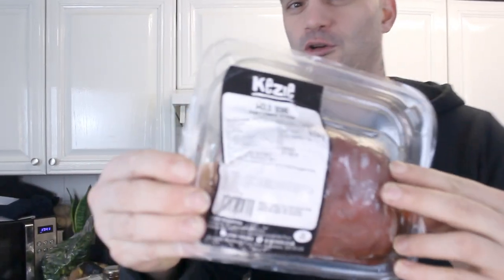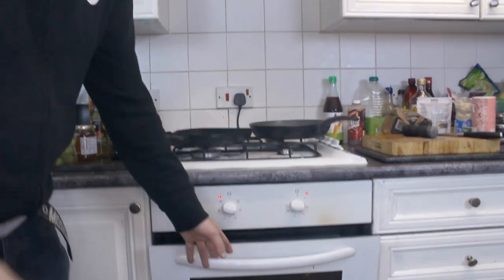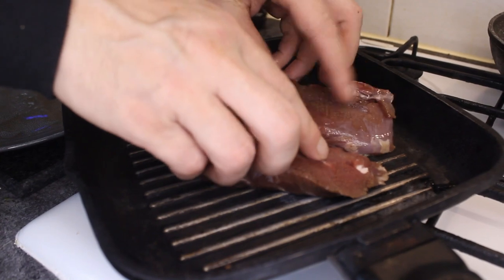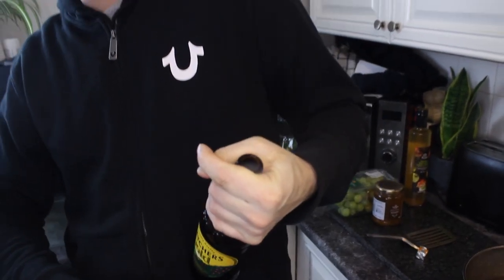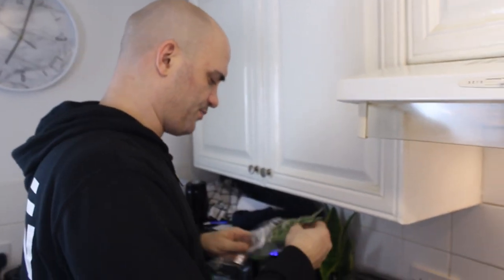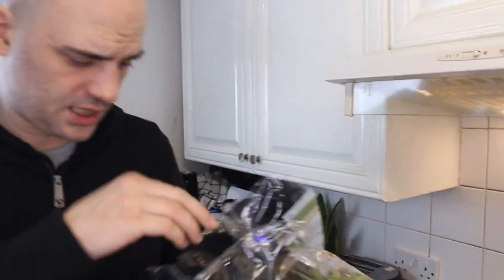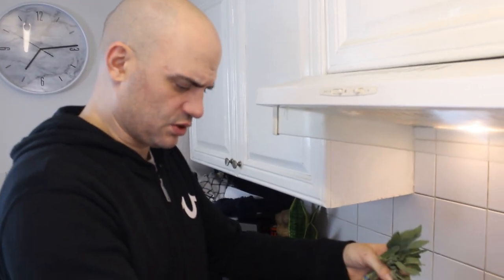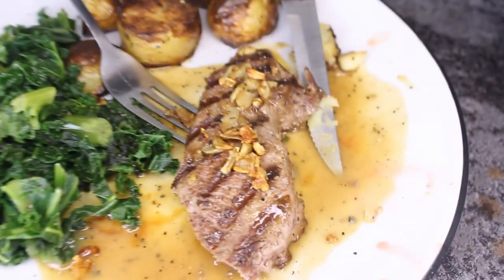COOKING WILD BOAR STEAKS WITH A THATCHERS GOLD SAUCE - KRAZYS COOK BOOK - EXOTIC FOODS EDITION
TODAY AS PART OF A SERIES OF EXOTIC MEATS THAT WE WILL BE COOKING ON THE SHOW, KRAZY IS COOKING AND TRYING OUT WILD BOAR STEAKS...

AS WELL AS THE WILD BOAR KRAZY IS COOKING ROAST NEW POTATOES, KALE AND A THATCHERS GOLD AND SAGE SAUCE...

CHECK THE VIDEO TO THE END TO SE HOW IT CAME OUT AND KRAZYS THOUGHTS ON OSTRICH MEAT

MUSIC PLAYED THROUGHOUT:
GANGSTA GANGSTA BY KRAZY FT NOODLEZ, DEAF FRETS & KALIMIST
(UNRELEASED TRACK COMING OUT ON A PROJECT SOON)

KRAZYWORDLIFE

ALSO YOU CAN CATCH KRAZY ON THE RADIO WAVES EVERY TUESDAY 8-10PM (GMT) BY TUNING INTO 'THE WORDLIFE SHOW' ON UJIMA RADIO 98FM (BRISTOL) OR YOU CAN LISTEN WORLDWIDE OR ON DIGITAL DAB RADIO

LOVE AND RESPECT, ENJOY THE EPISODE